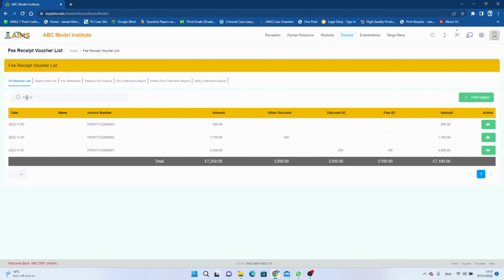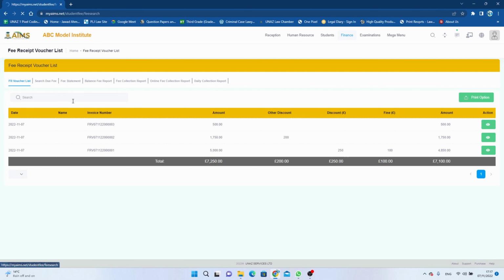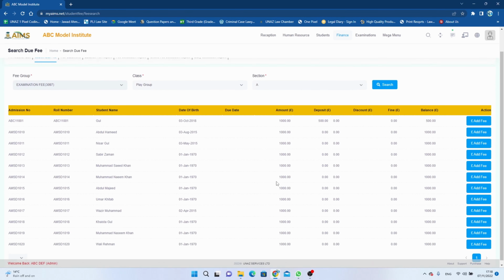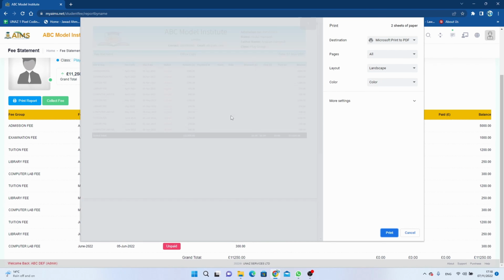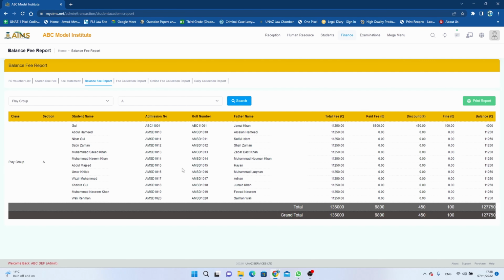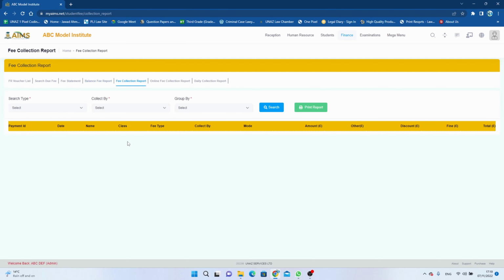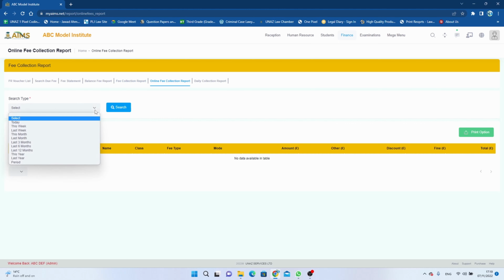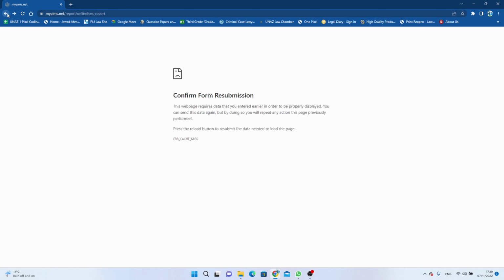AIMS Fee Reports tutorial | English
A tutorial about Fee Reports in AIMS.